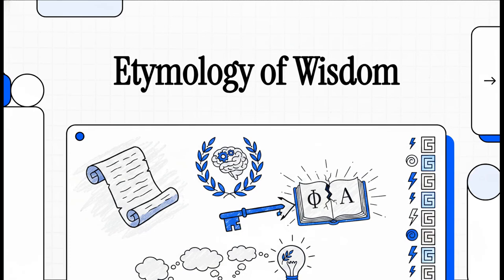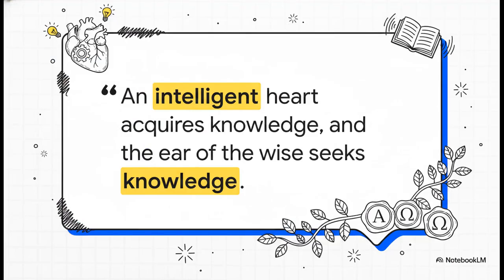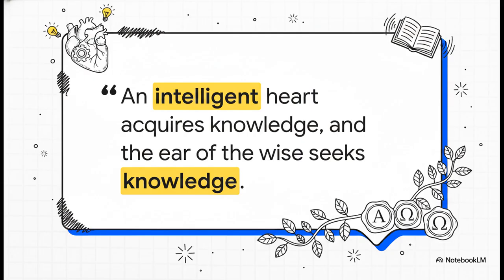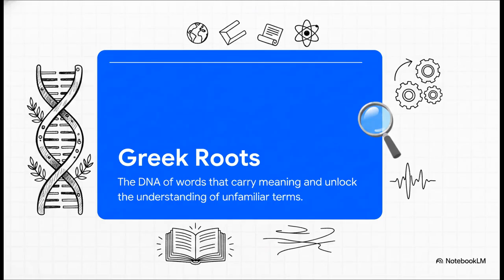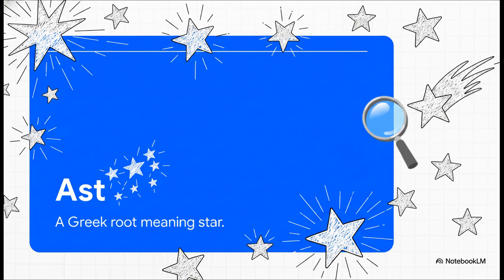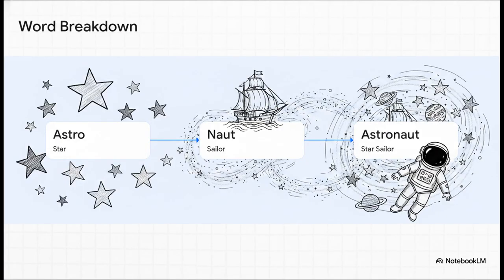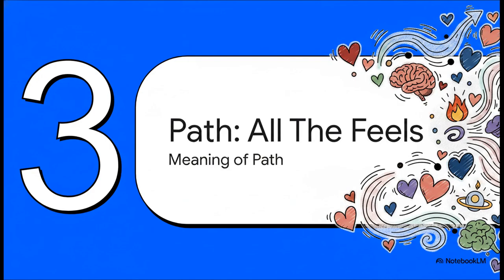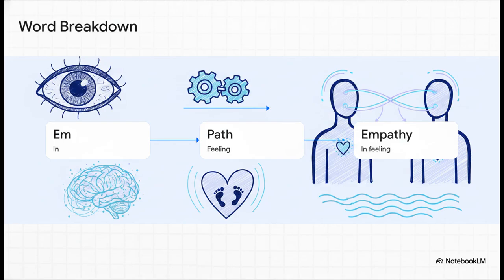Analyzing Greek Roots in 8th Grade Vocabulary | Week 2 Day 3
Learn Greek roots for 8th grade vocabulary development in this Christian homeschool English Language Arts lesson. This Grade 8 ELA lesson teaches students how Greek roots like ast and path help unlock the meaning of unfamiliar academic words.

This lesson is based on Week 2, Day 3 of the workbook and helps students understand word parts instead of simply memorizing definitions. Students will practice identifying Greek roots, connecting roots to word meanings, and using root knowledge to grow as stronger readers and writers.

Lesson focus: Analyzing Greek Roots
Unit: Foundations of Language
Week: 2
Day: 3
TEKS Focus: §110.24(b)(2)(A–C)

Scripture connection: Proverbs 18:15
“An intelligent heart acquires knowledge, and the ear of the wise seeks knowledge.”